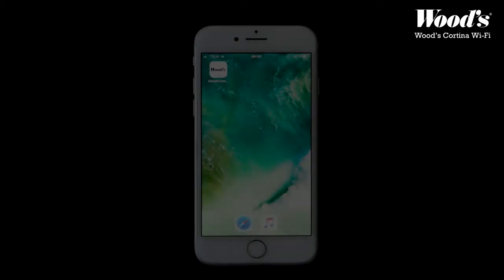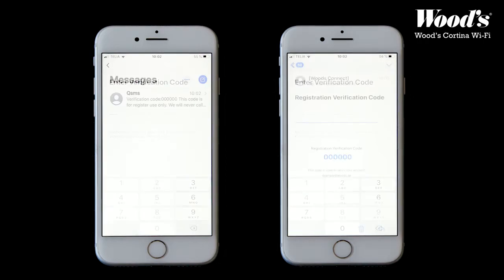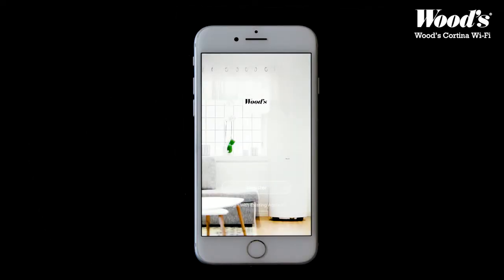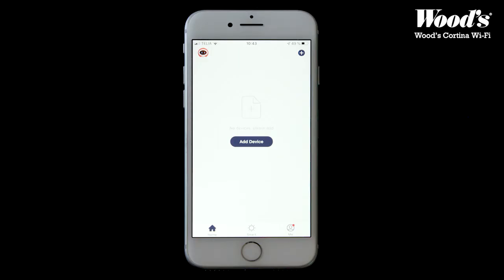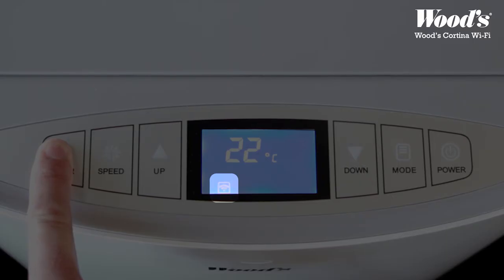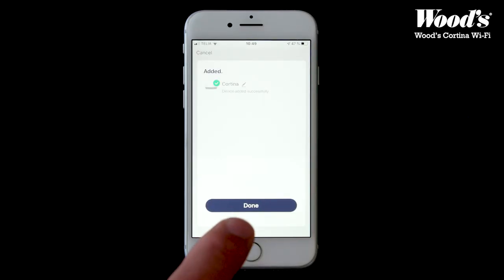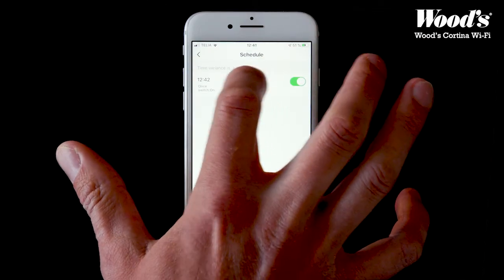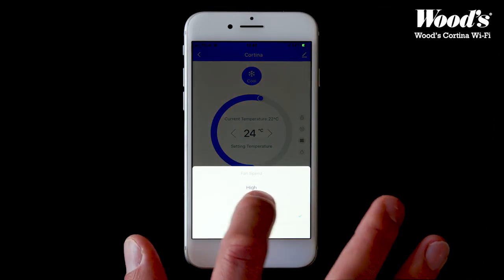Wood’s Cortina Silent 12K WiFi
This Instructional video will guide you on how to use the app "Wood's Connect" with the Wood’s Cortina 12K WiFi Air conditioner.

00:33 -  Register & Log in
01:45 - Adding a device
02:44 - Basic functions